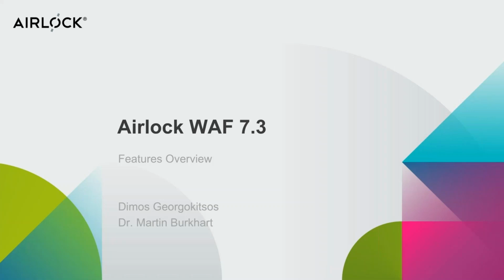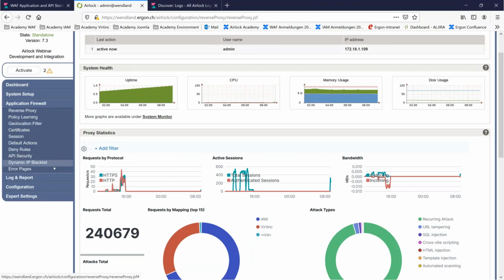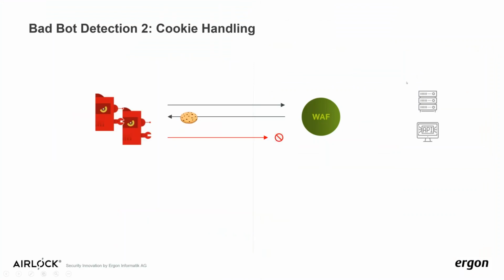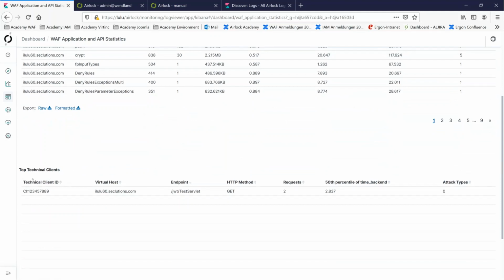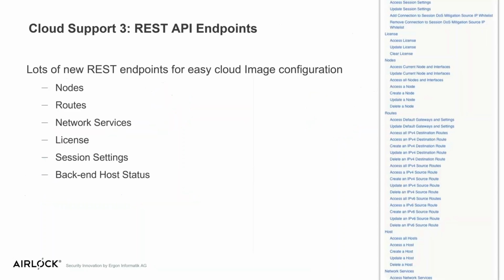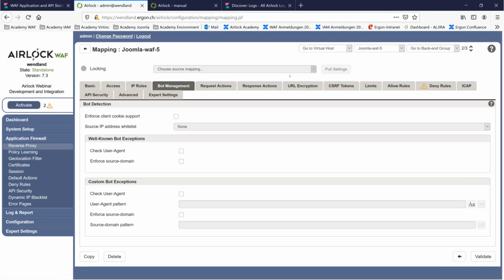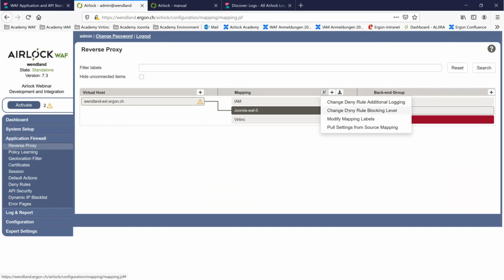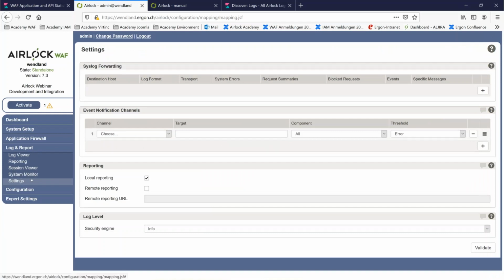Airlock WAF 7.3 Webinar - Feature Overview (English)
Airlock WAF 7.3 Webinar of 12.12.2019

In this webinar we present the main new features of Airlock WAF release 7.3.

The presentation consists of the following topics:
1) Bot Detection & Management
2) API Gateway Features
3) Cloud Support
4) Security Level for Logging
5) Miscellaneous